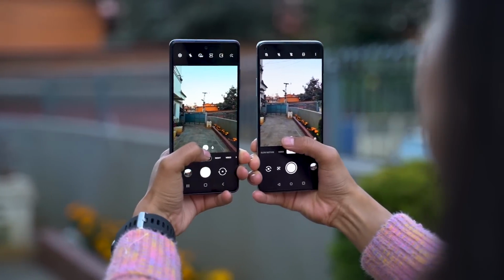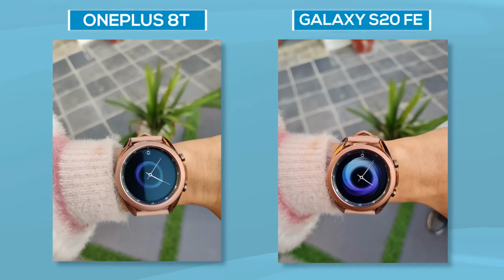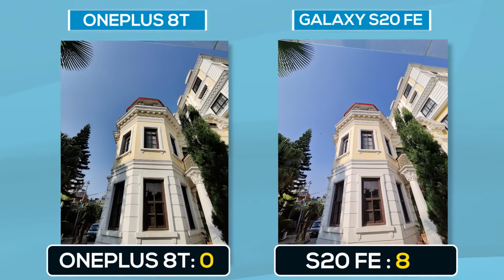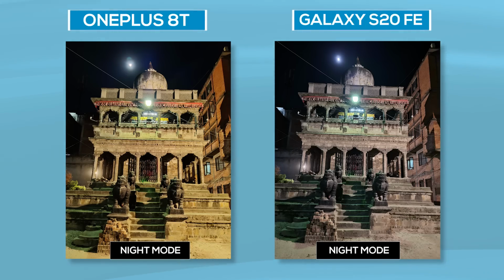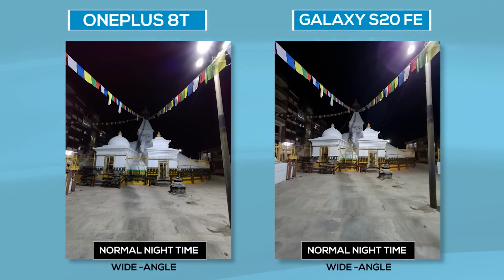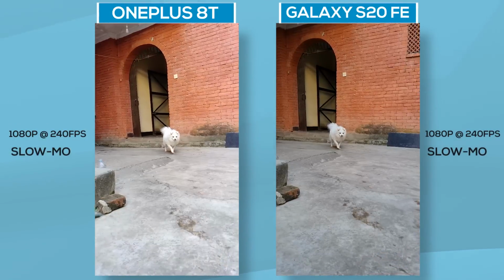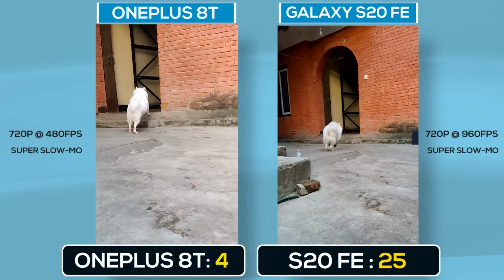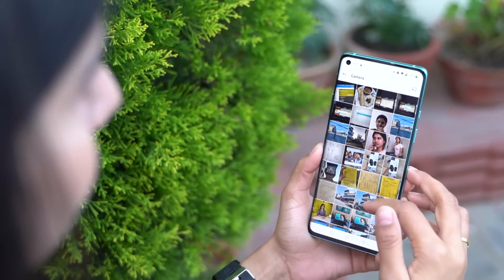S20 FE Vs Oneplus 8T Ultimate Camera comparison!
This is the ultimate camera comparison between the Samsung Galaxy S20 FE and the OnePlus 8T. Since both of these phones are te best value flagships available right now, they compete in each and every aspect. In this video we have thoroughly compared these phones on the basis of their camera capabilities.